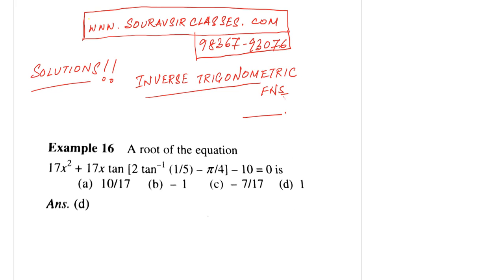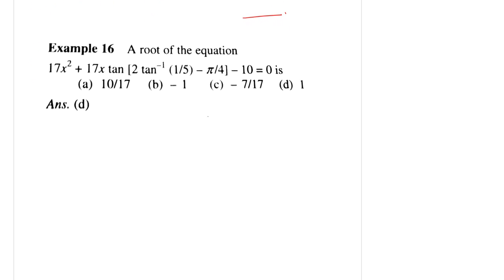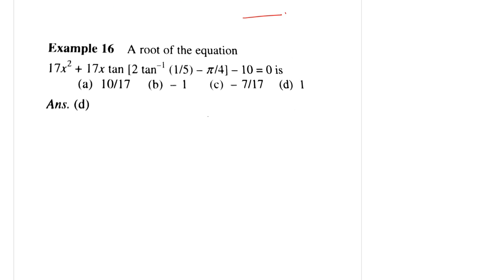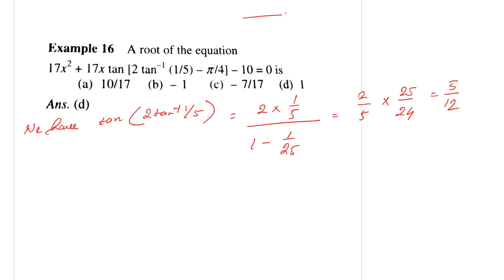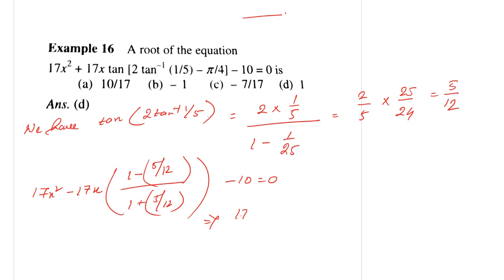Inverse Trigonometric Functions JEE main+advanced WBJEE+SRMEEE+MU OET+BITSAT+VITEEE+CSAT